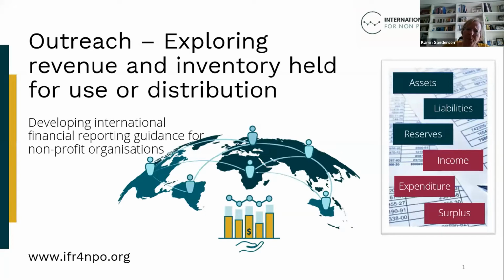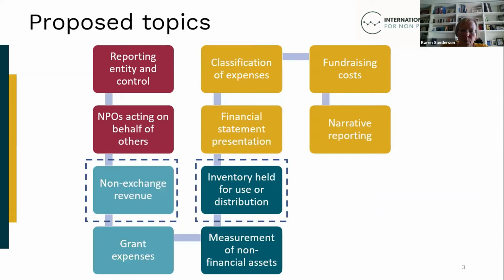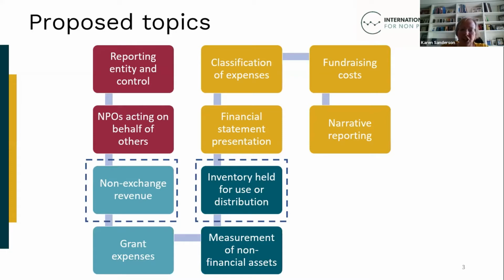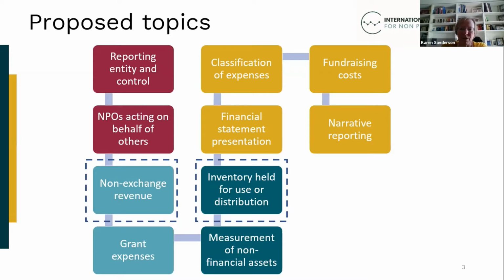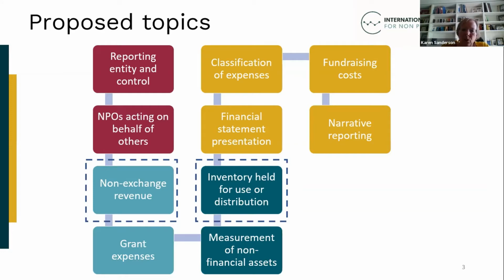Revenue & Inventory webinar - introducing the issues